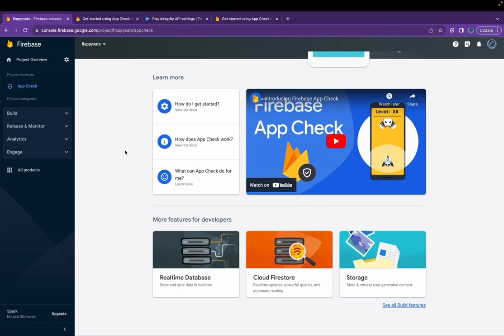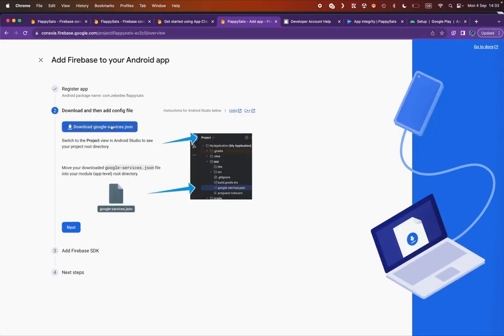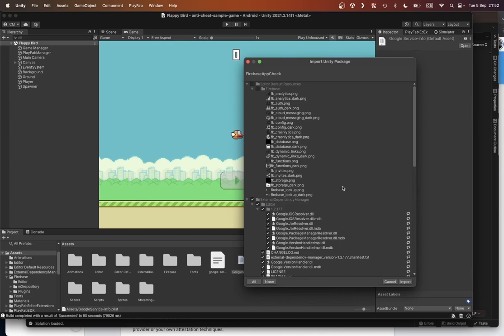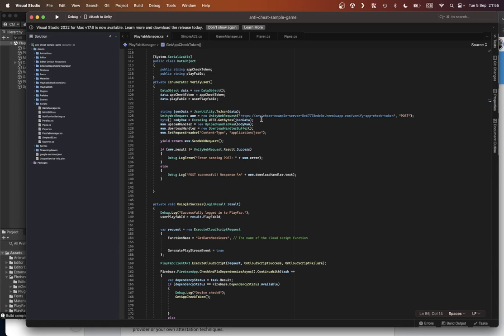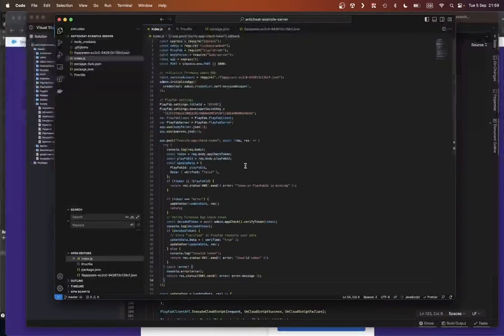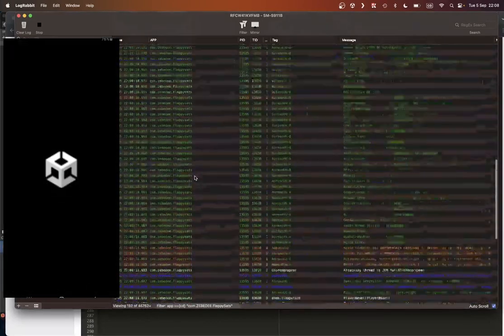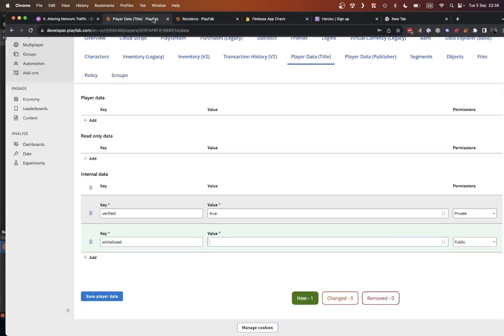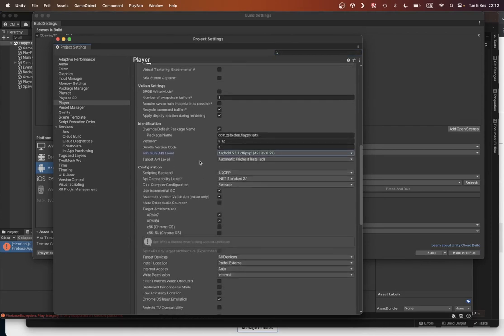S01E09 - Detect fake devices and apps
In this episode, Mandelduck will show us how we can use Firebase's App Check to verify that the player is using a genuinely uncompromised device and a legitimate, untampered version of the app.

A small correction at 20:00 when talking about encrypting the app check token, this may not be needed for android only, as in order to use charles proxy to get and change the app check token the attacker needs a rooted device as a non rooted device running an app from google play won't let charles proxy see the data due to a security policy. This means they can only see app check tokens from devices that would fail the app check i.e. android forces a form of certificate pinning only allowing ssl certificates installed by the system and not by the user

If you get an error with firebase not being allowed on macOS the solution is here